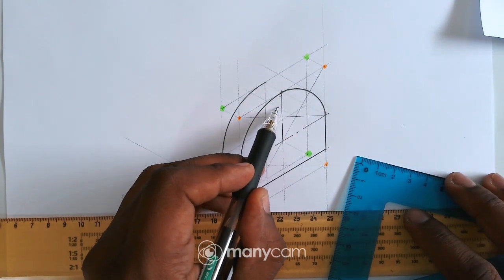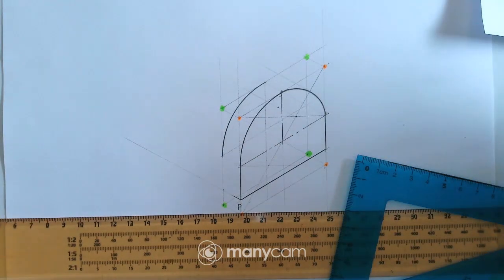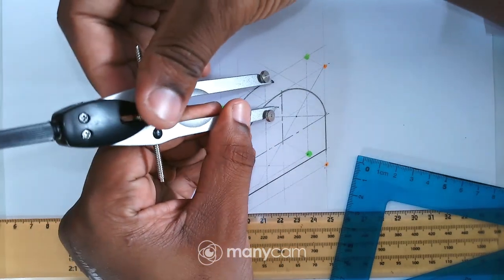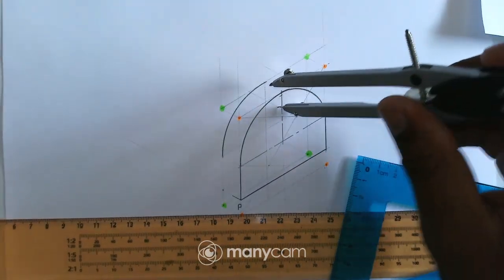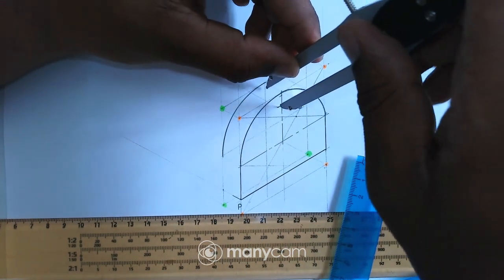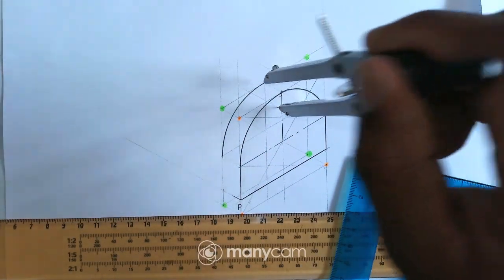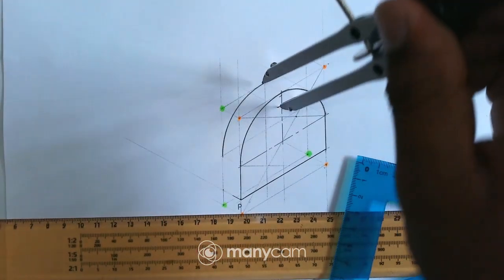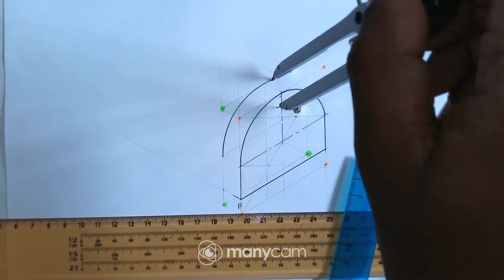Isometric circle construction